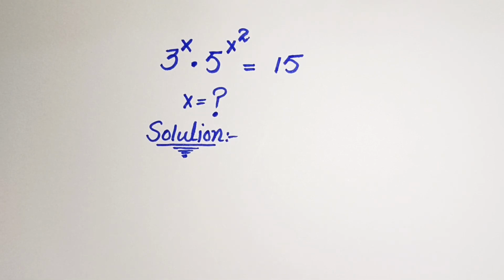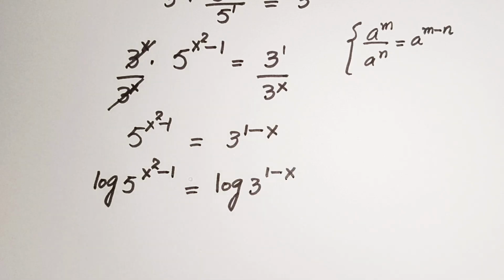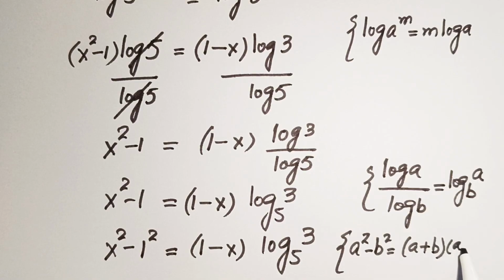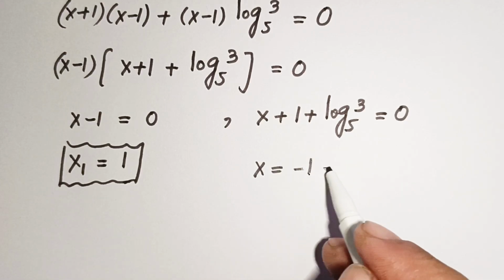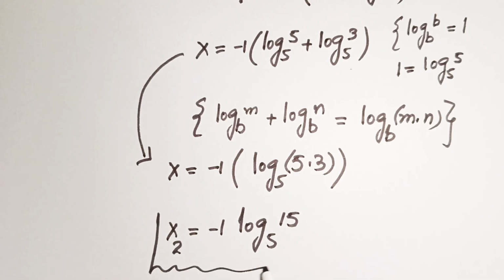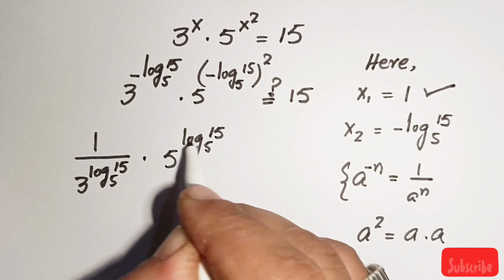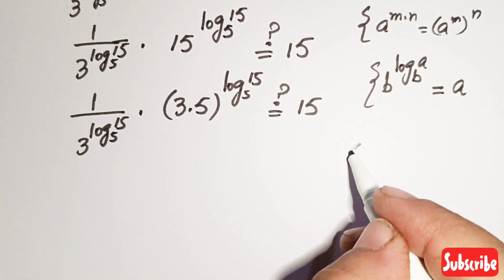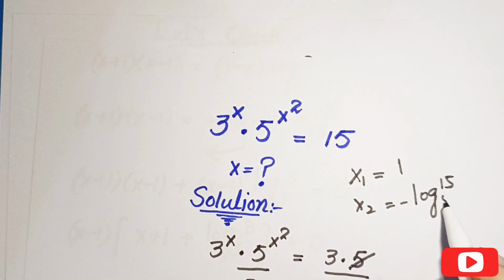United States l can you solve? l A Very Nice Exponential Question l Math Olympiad Problem